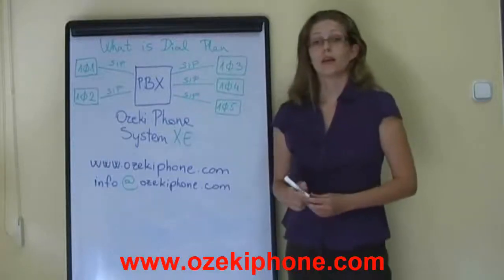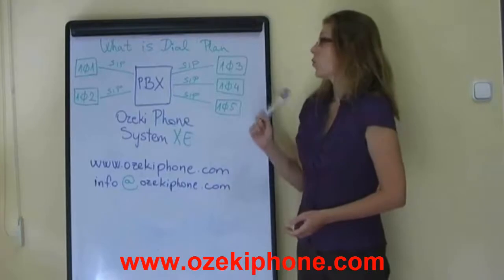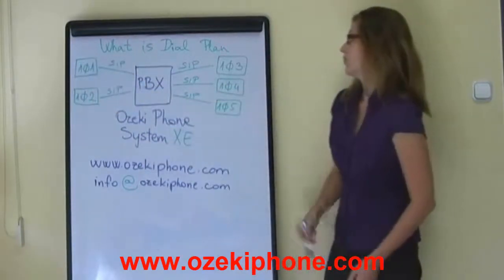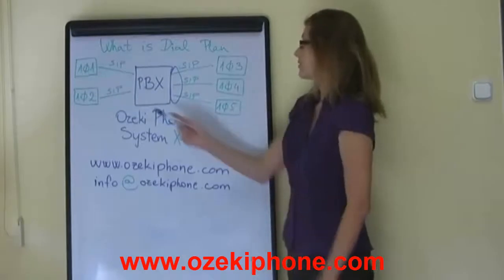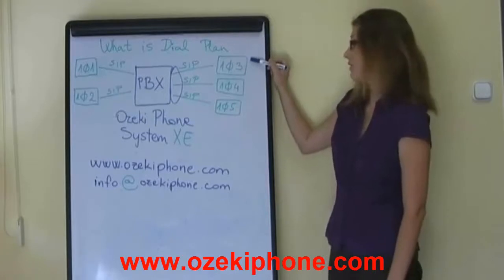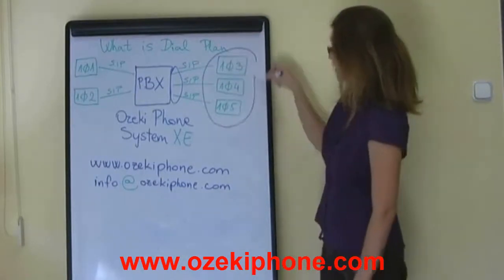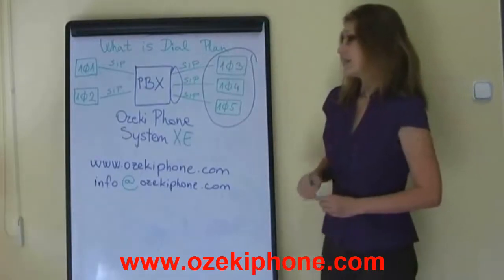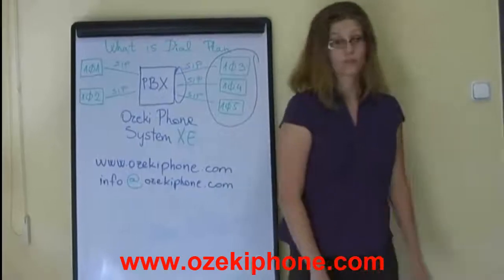What is Dial Plan, a Full Explanation on Advanced Telecommunication Opportunities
You can get to know what a Dial Plan is and how can you configurate and use it with your Ozeki Phone System XE.

Dial plans are the automated systems in the server that the admins can configure. Such a system manages the internal and external calls, call forwarding, call hold, the restrictions and all the other features.

Dial plans can be extremely difficult to create and manage from terminal, but with Ozeki Phone System XE, configuring a dial plan can be done easily in a few minutes.